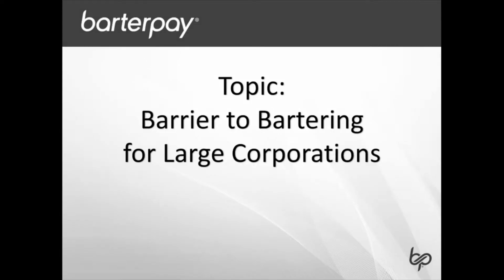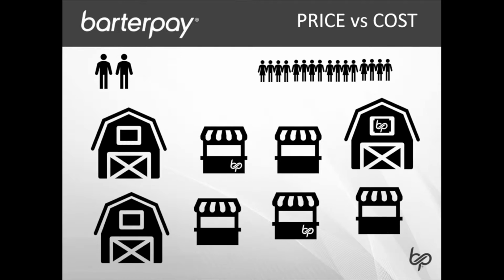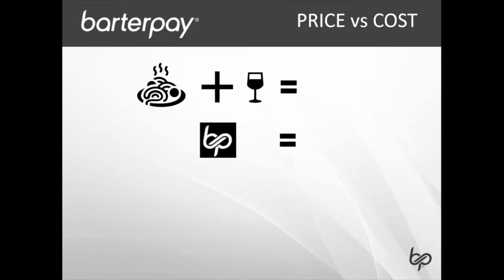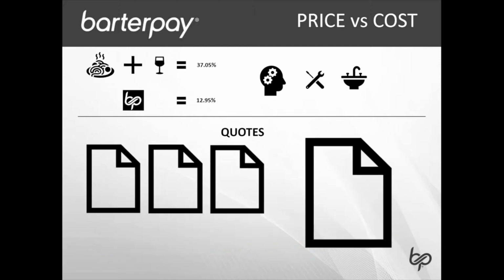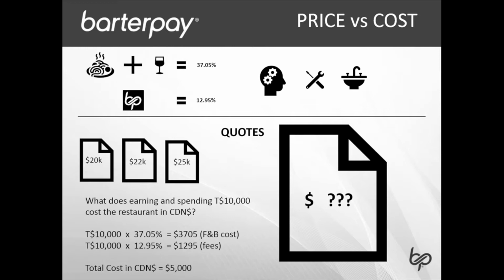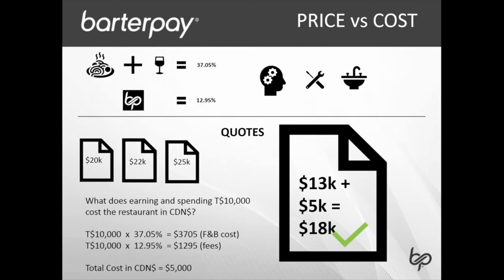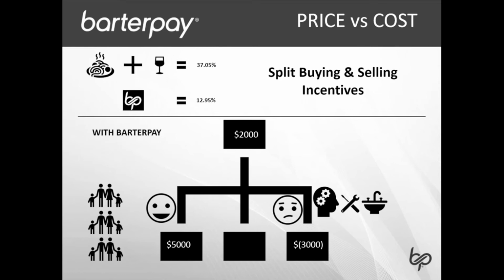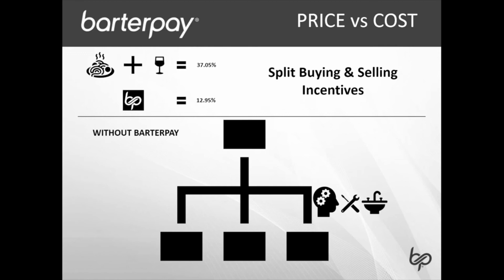Departmental Bookkeeping: Price VS Cost for Larger Businesses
If you own a larger business or run a larger organization with multiple departments, this video is for you - explaining why larger business often struggle to incorporate barter into their business!  Once you have watched this video - don't miss part 2 for the solution.

Own a smaller business - and haven't heard about price vs cost - then this video is still for you.

If you have any other questions after viewing this video please contact your local BarterPay office. for more information!!